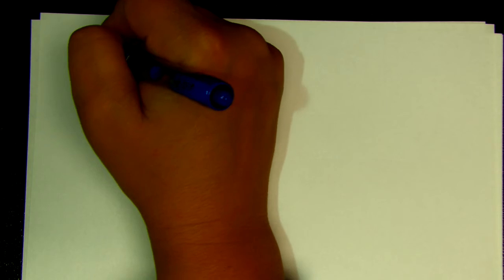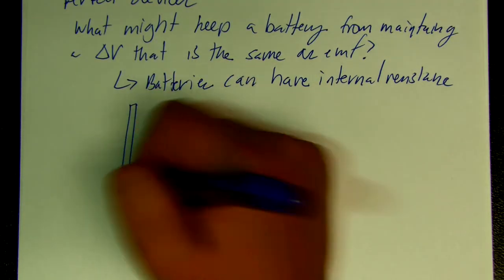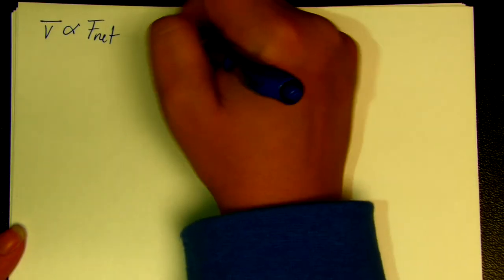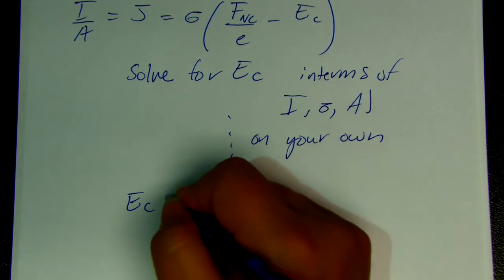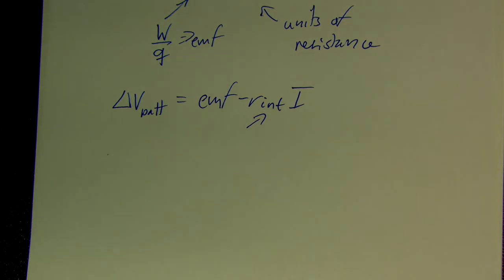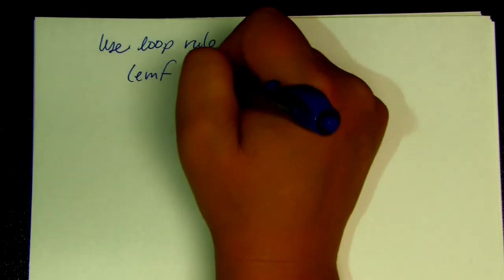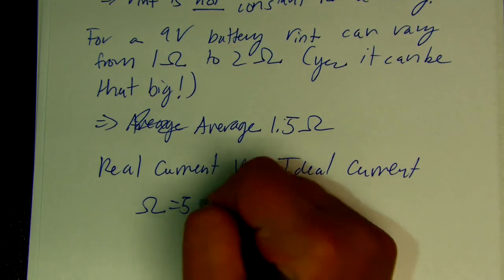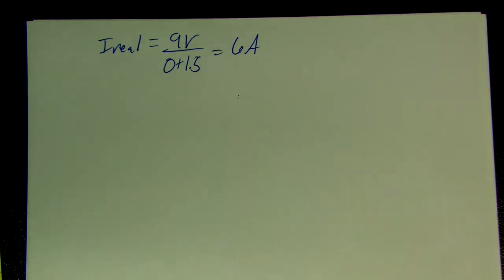NWC Physics 2: 19.5